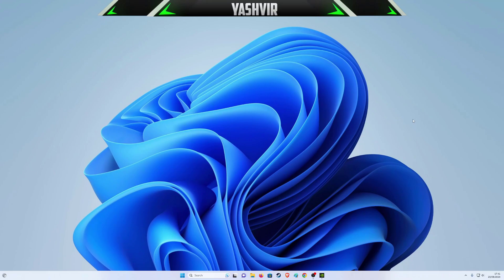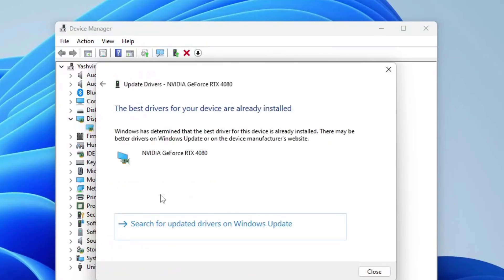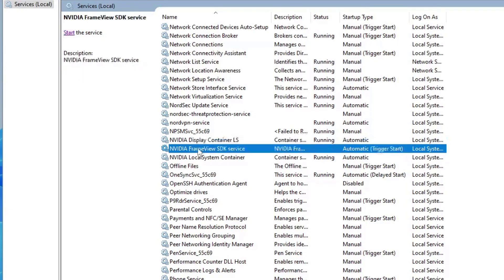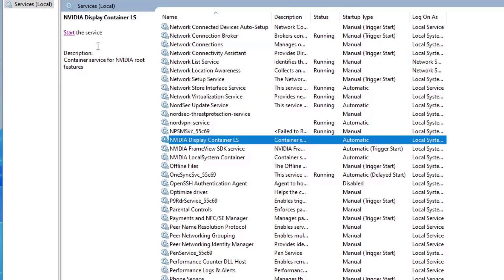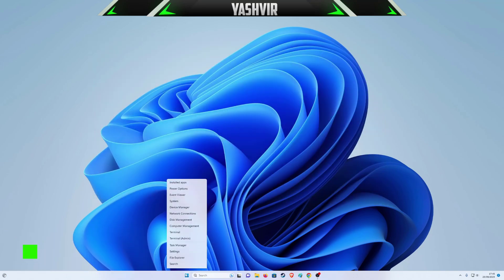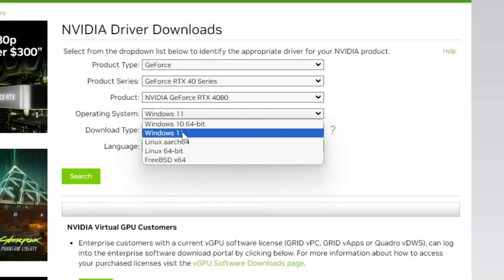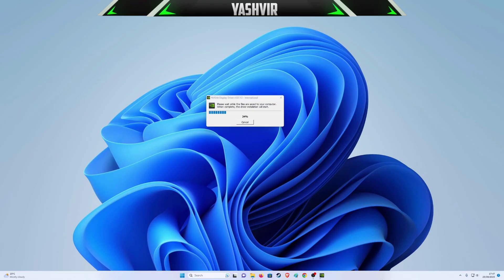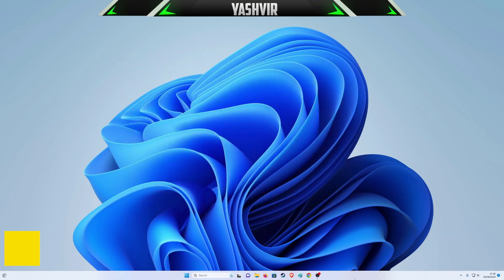How To Fix Nvidia GeForce Experience Not Opening Error Code 0x0003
How To Fix Nvidia GeForce Experience Not Opening Error Code 0x0003 in your Windows 11 PC or Laptop.

🎵 Track Info:
Title : Warzone
Artist : Anno Domini Beats
Genre : Hip-Hop & Rap
Mood : Dark